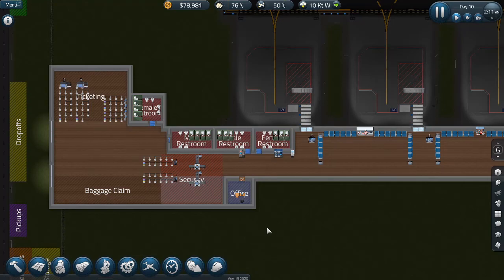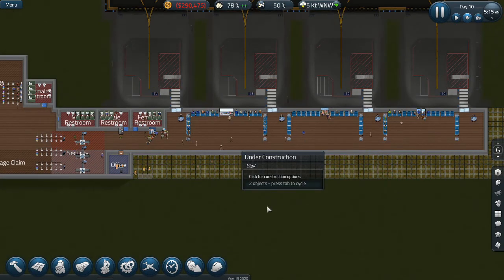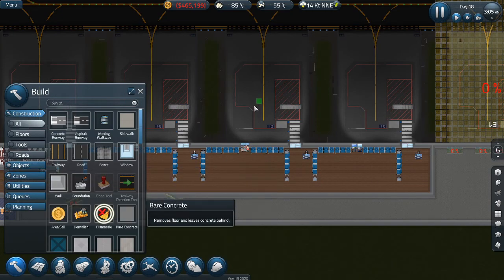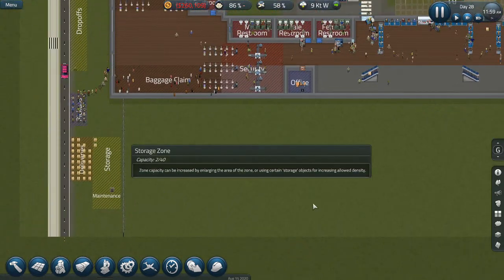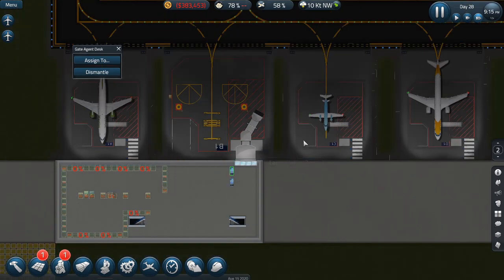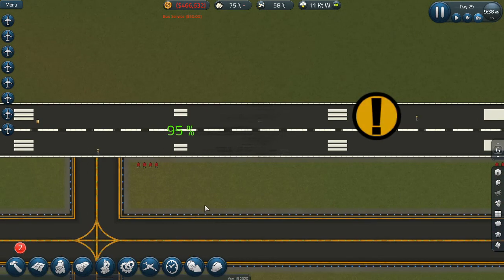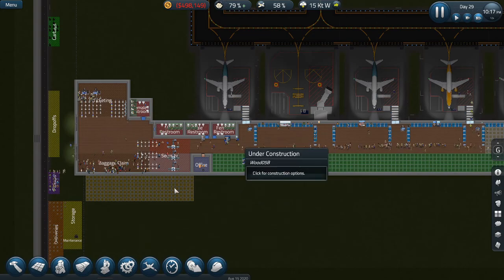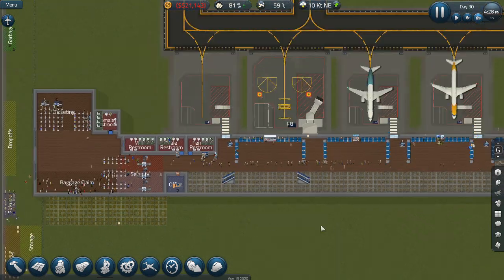SimAirport - Aim High Fall Hard - EP2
In this weeks Episode of SimAirport, we expand however management needs to learn the ways of expansion big mistakes are made!